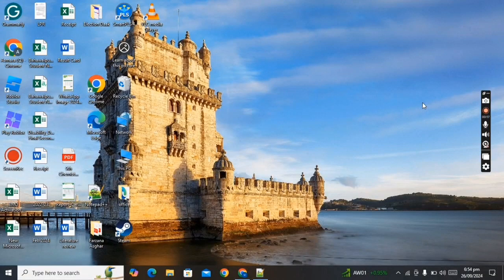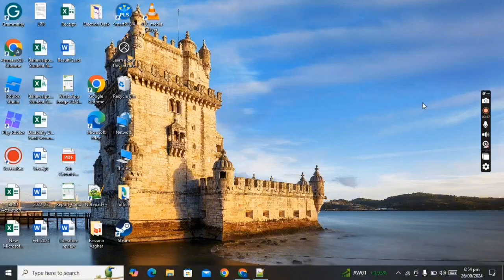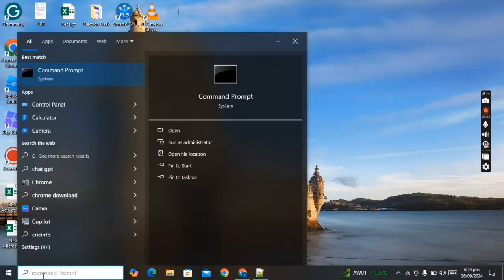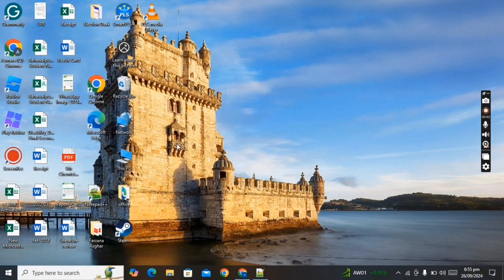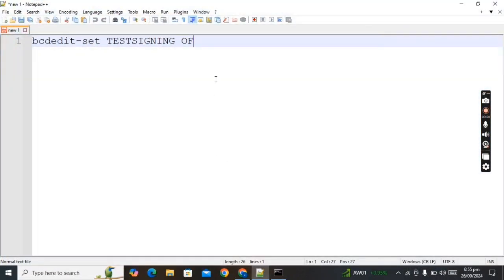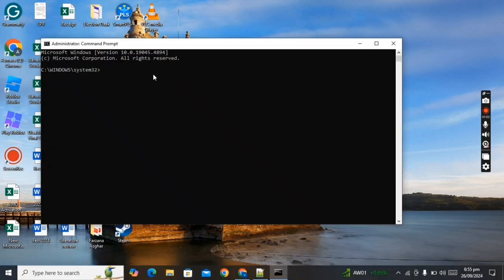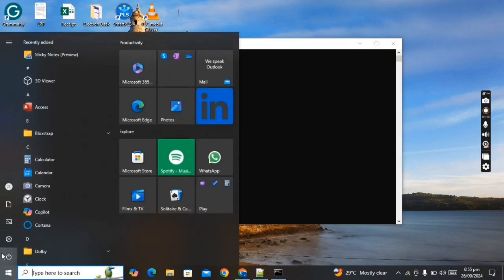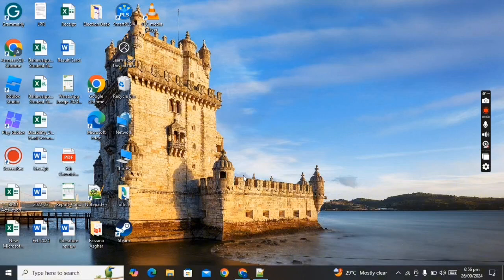Activate Windows 10 And 11 Permanently (2025)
Activate windows 10 and 11 permanently || Windows 10 free activation in 2024

In this video I'll show you how to activate Windows 10 and 11 permanently. The method is very simple and clearly described in the video. Follow all of the steps & activate windows goto settings to activate windows 10 remove,how to activate windows 11 activate the